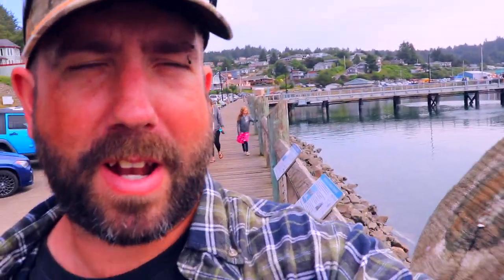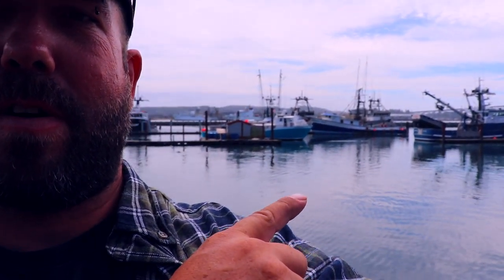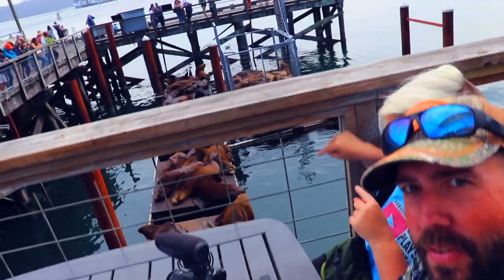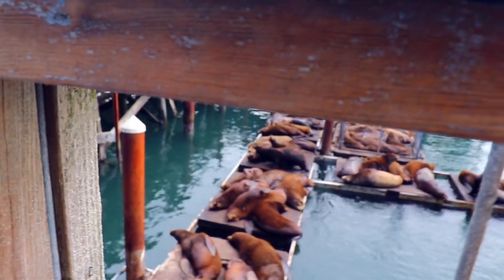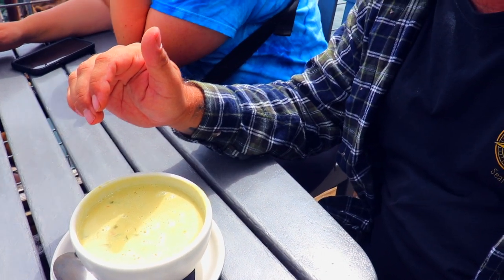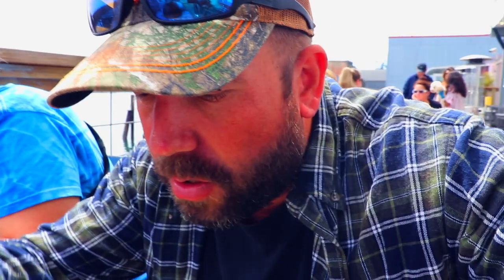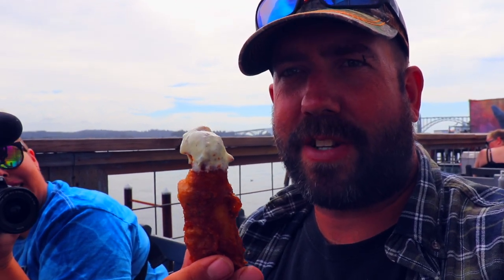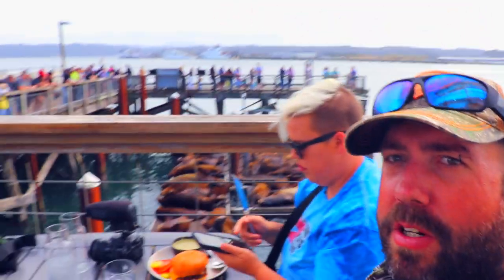Clearwater Restaurant Newport Oregon | Dine With the Sea Lions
we go to Clearwater Restaraunts in Newport
Oregon where you can fine dine by a horde or Sea lions it was quite the interesting dining experience!

List of other amazon products i use
Cast iron pan
grill cooker
Shore Power outlet
coffee bags i use
DJI airdropper
collapsable electric kettle
DJI Mini SE
Gimble for gopro
portable shower
popup privacy tent
am/fm/sideband radio
sdr usb radio
fridge/freezer 12v
microfreak synth

List of amazon products used in my build:
Fly screen for side door
butyl tape
security cameras
window cover
cb speaker
econoline headlights
reflective tape
cb firestik antenna
cb tuner
cb antenna spring
cb antenna coax
wiring for 12v products
emergency siren
storage nets
lap sealant
12v fuses
isolator for solar panels
power Switch for 12v products
roof racks
charge controller
lithium 300ah battery
a/c unit
12v lighting
Electrical cable
50 amp breaker
solar cable roof breach
solar connectors
solar cable extenders
200 amp breaker
copper terminals
battery cable
Battery cable
12v fuse box